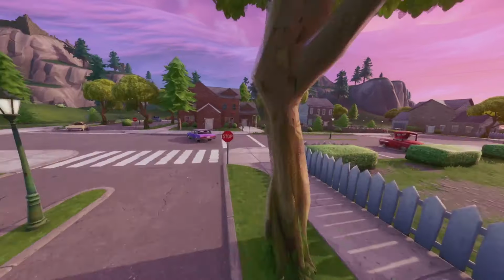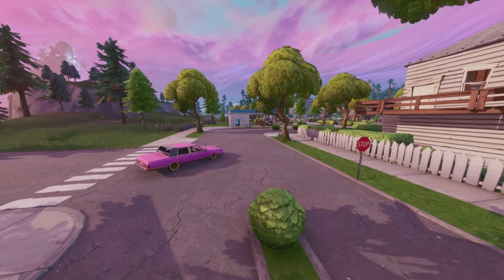Destroy stop signs with the Catalyst outfit - Fortnite Road Trip Challenge